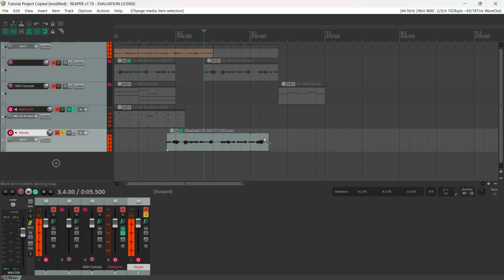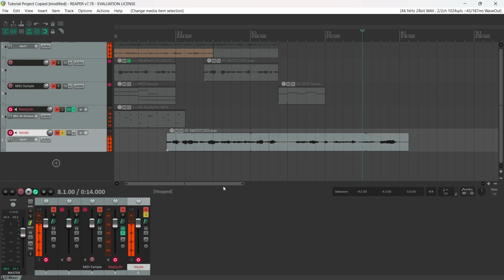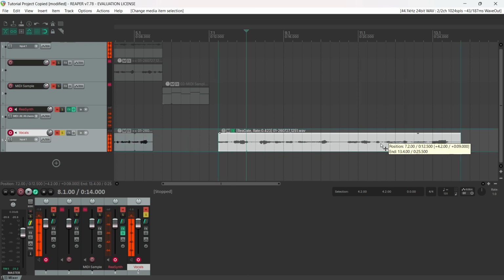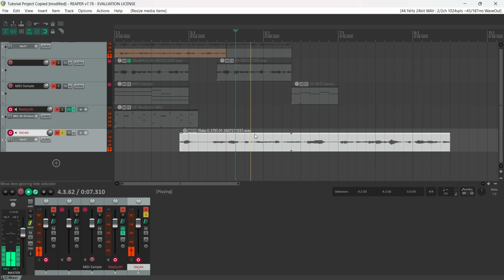How To STRETCH AUDIO In REAPER (QUICK & EASY) 2026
In this video, I'll show you how to stretch audio in reaper. This is a full guide on how to manipulate audio clips for timing adjustments in reaper in 2026. In case you've been trying to lengthen or shorten audio tracks in reaper, this is the video you need to see!